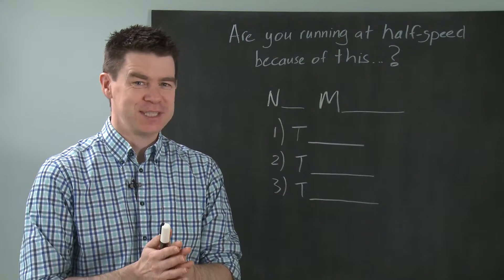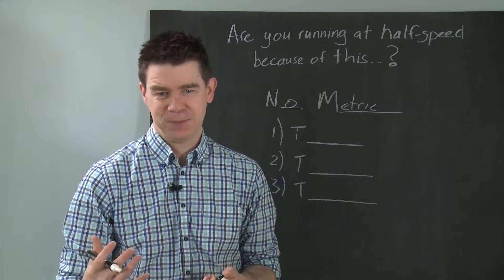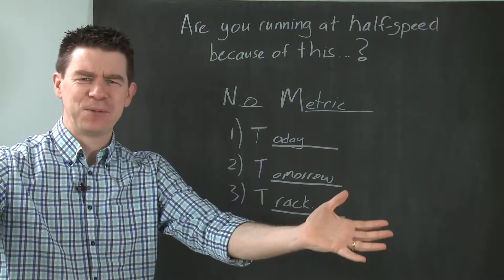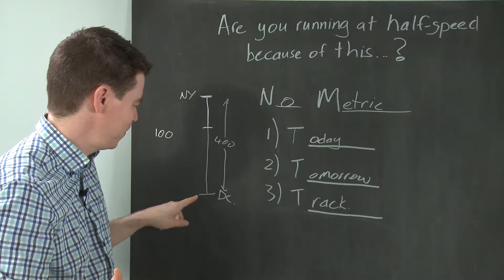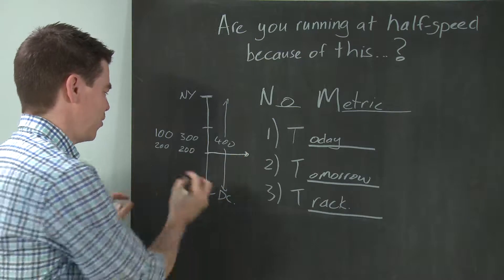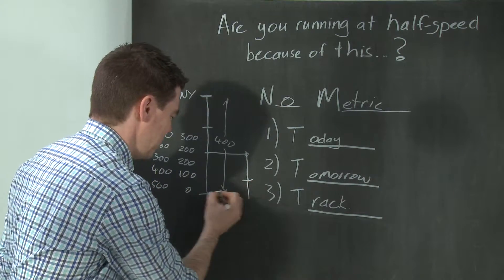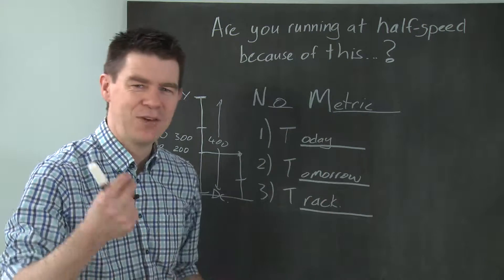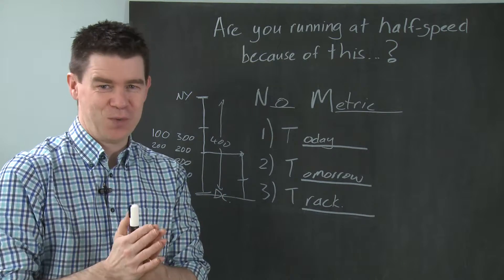Are you working at half-speed because of this...?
Getting yourself off of half-speed mode, you need to make sure you have the right metrics to help you track your progress. Then you are at Full-Speed.
Get the full video training, transcript, mp3 download, sharable quotes, and other posts related to this episode and topic at:

CONNECT TO ACCELERATE YOUR CAREER

Keith McEvoy is CEO of Success that Works Ltd. and founder of SuperCharge Academy. He helps achievers and leaders to accelerate their careers and enjoy the respect, rewards and life that they deserve – without becoming jerks.